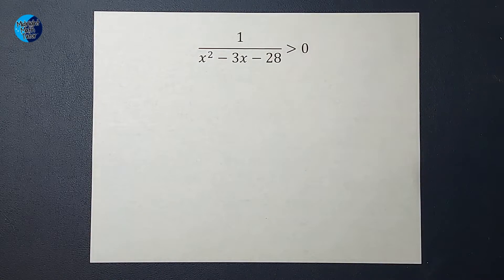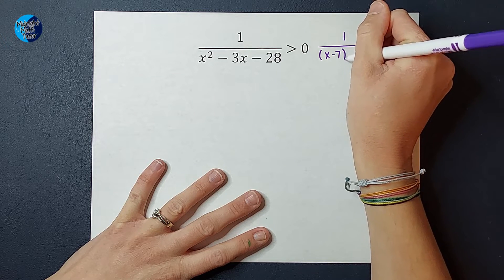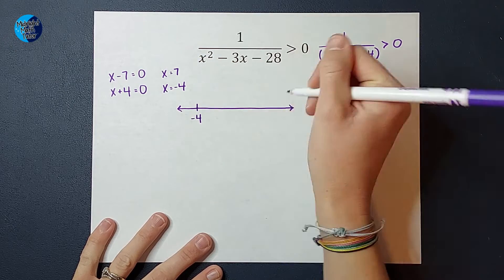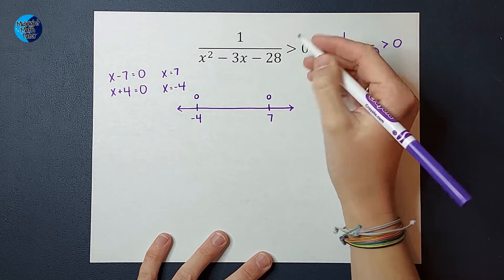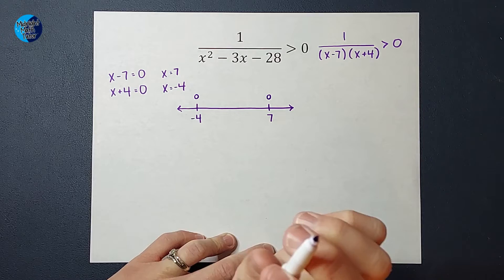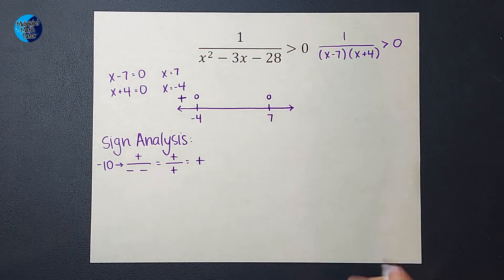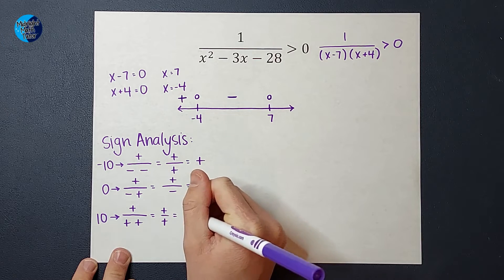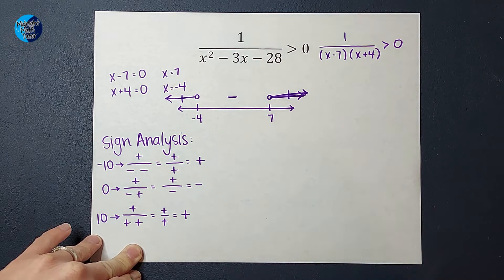Easy Method for Solving Rational Inequalities and Why it Works